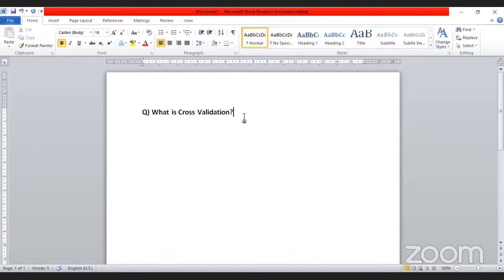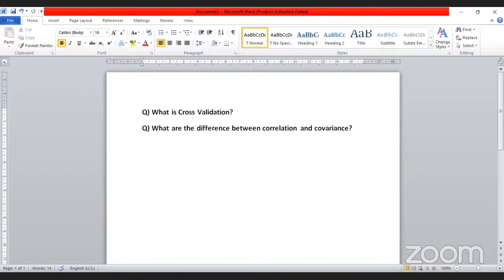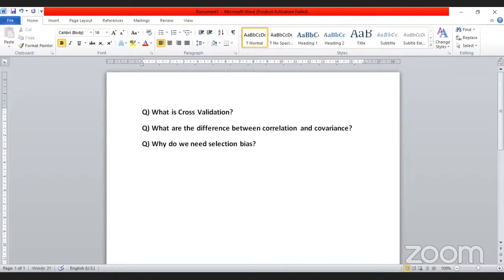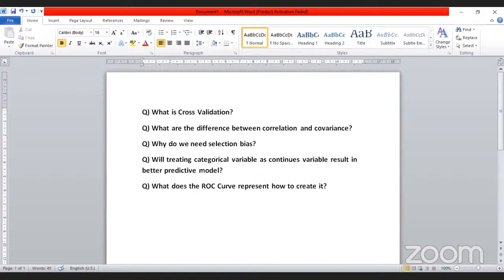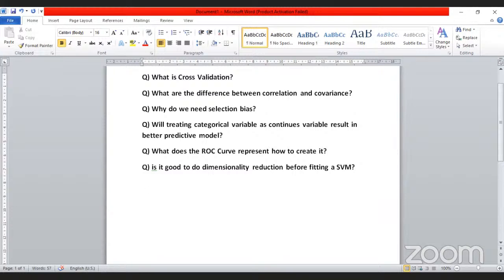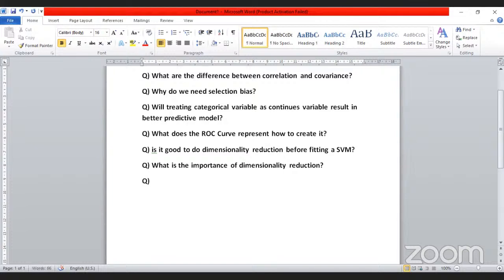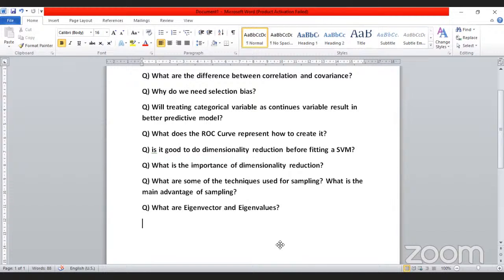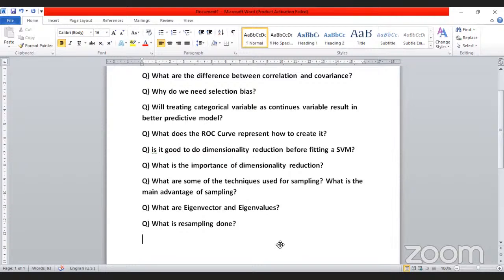Interview Preparation | Data Science | 7-4-22